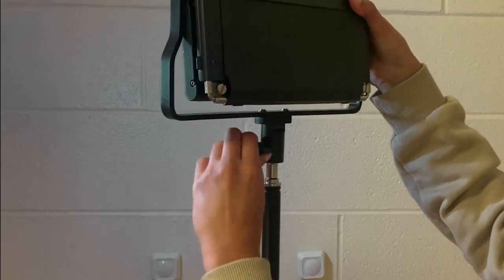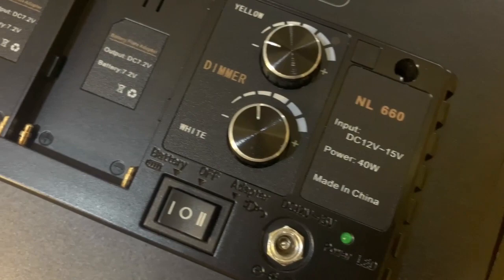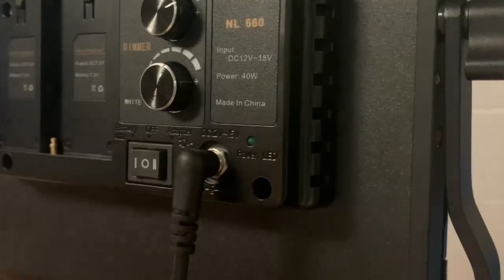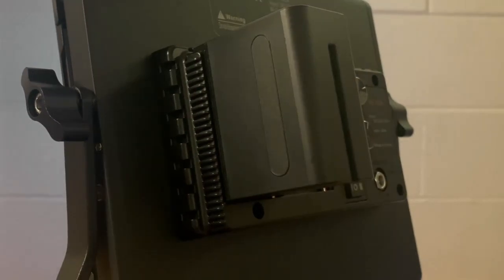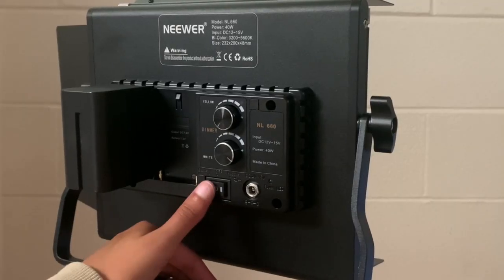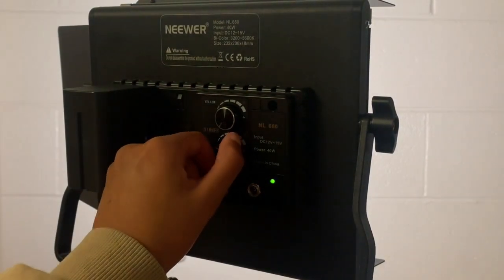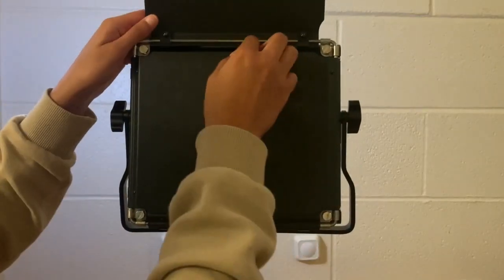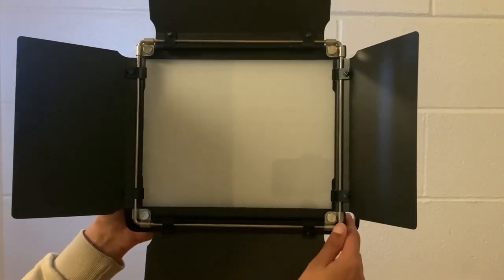Neewer NL660 Bi-Color LED Panel Light Setup Tutorial